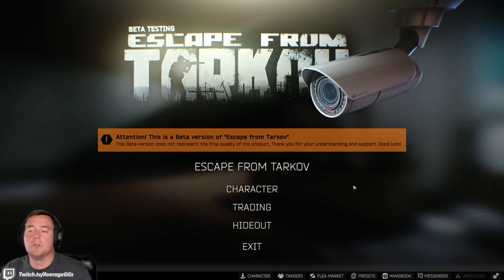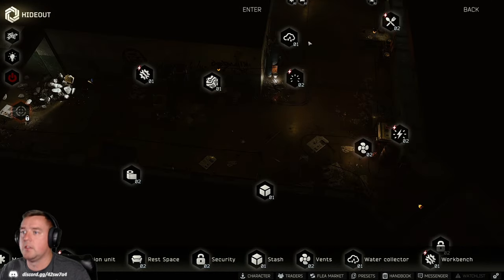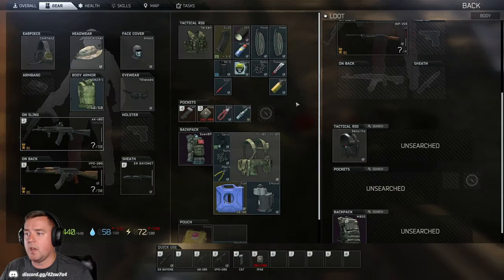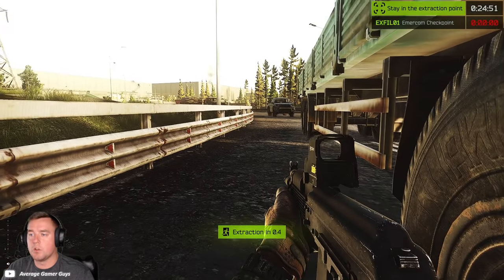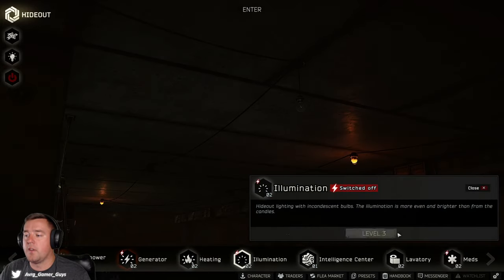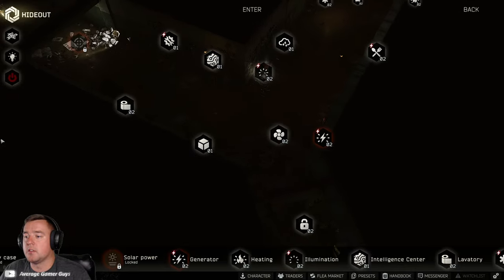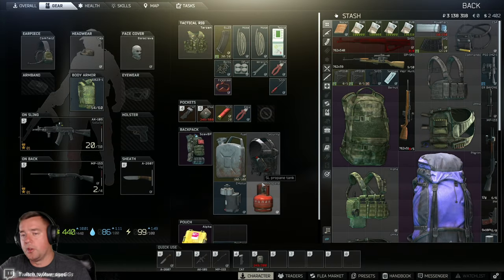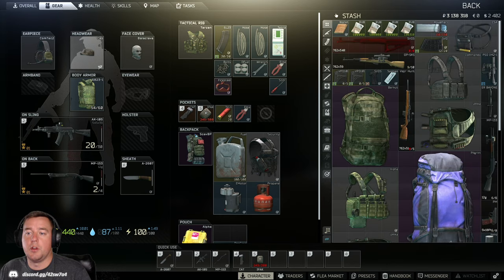WHERE ARE THE SCREWS?! - Hardcore - S2 EP 22 [Escape from Tarkov]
I just need 3 packs of screws. Cmon Hardcore.

Looking for some awesome gaming gear?! Check out what I use and some of my personal favorites!
Hyper X Alloy Keyboard (full size)
Alienware 24.5 inch Monitor (240 Hz refresh)
Logitech G703 Wireless Mouse
EMART Collapsible Green Screen
GoXLR Mini
Logitech C922x Pro Stream Webcam (1080p)